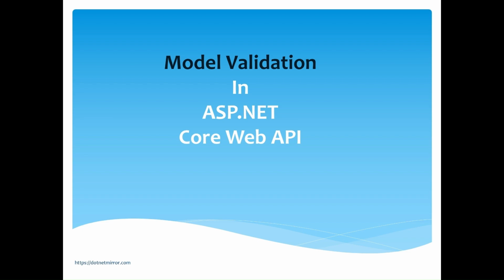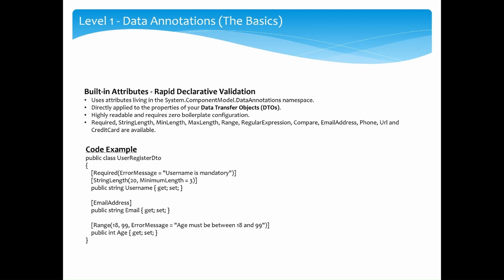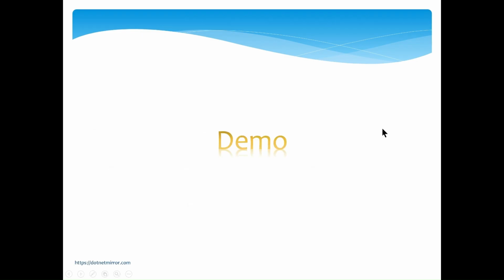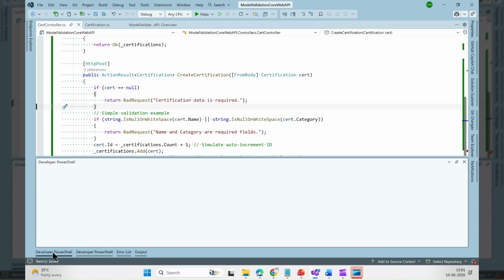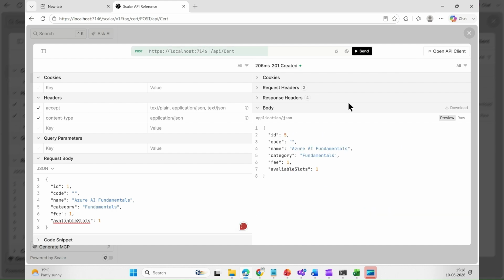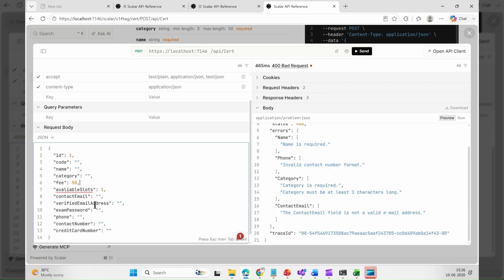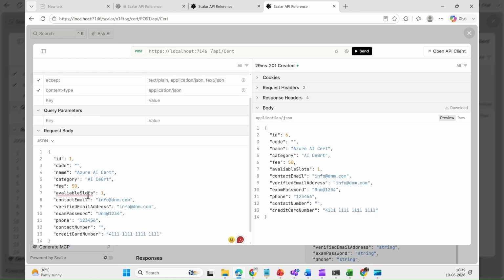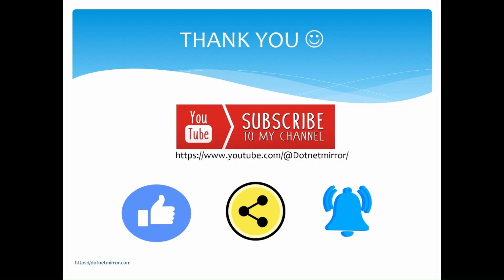Master Model Validations in ASP.NET Core Web API (Step-by-Step)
Learn everything you need to know about Model Validations in ASP.NET Core Web API! In this comprehensive tutorial, we cover how to protect your API from bad data using Data Annotations, [ApiController] behaviors, custom validation attributes, and cross-property checks using IValidatableObject.

⏳ Timeline / Chapters:
00:00 - Introduction & Welcome
00:23 - Agenda
01:02 - What is ASP.NET Core Web API?
01:54 - Why Do We Need Model Validation?
02:29 - Level 1: Data Annotations (Built-in Attributes)
03:29 - Automatic 400 Responses & The [ApiController] Attribute
04:08 - Level 2: Custom Validation Attributes
05:09 - Level 3: Cross-Property Validation (IValidatableObject)
06:12 - Practical Demo: Project Setup in Visual Studio
08:42 - Demo: Creating the Controller & Mock Data
11:19 - Demo: Implementing Data Annotations ([Required], [Range])
14:24 - Demo: Using Regex & Compare Attributes
17:15 - Demo: Building a Custom Validation Attribute
18:34 - Demo: Testing Validations via API Client (Scalar)
20:12 - Validation in Modern Minimal APIs
20:49 - Summary & Best Practices
21:26 - Conclusion & Thank You

We also dive into a 14-minute hands-on coding demo in Visual Studio where we build a "Certification" API, apply built-in attributes, write our own custom validation logic, and test our endpoints using Scalar (OpenAPI).